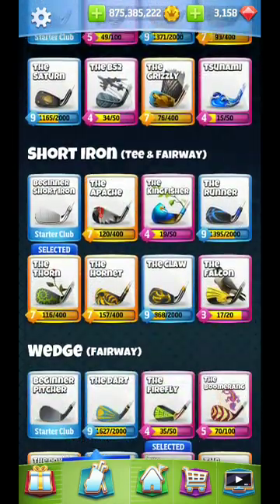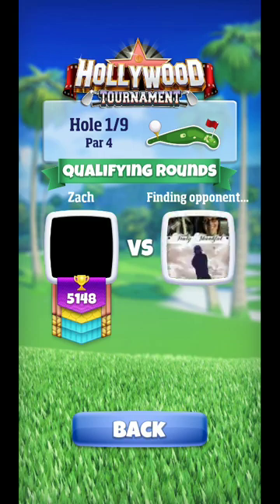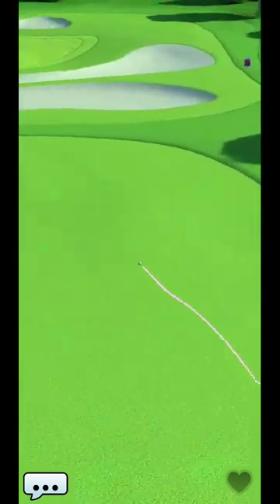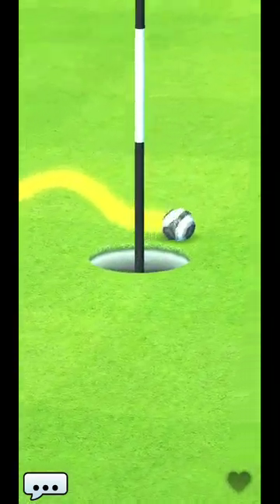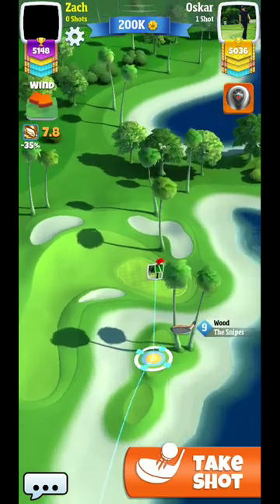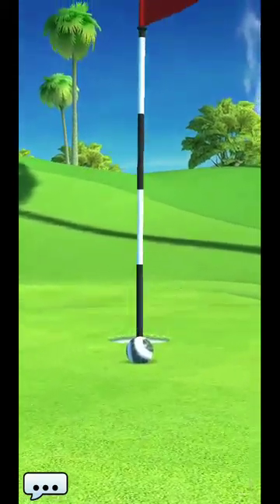Golf Clash Hollywood Tournament Expert Division hole 1